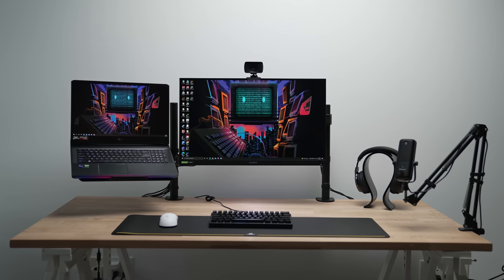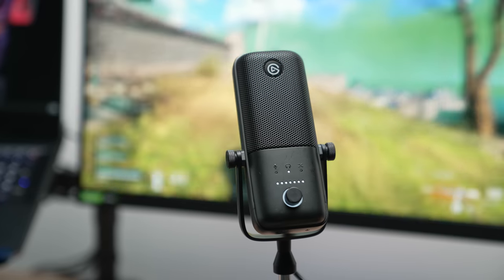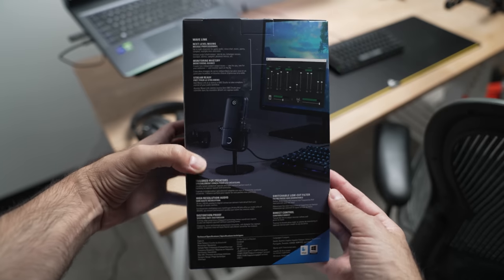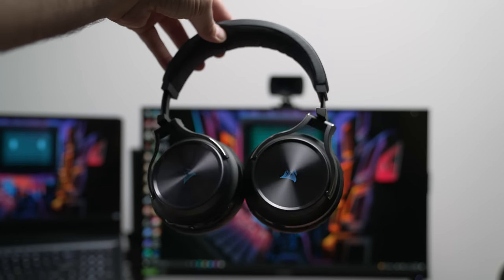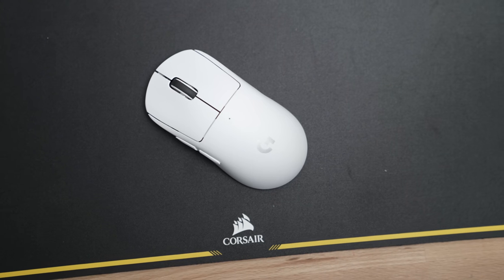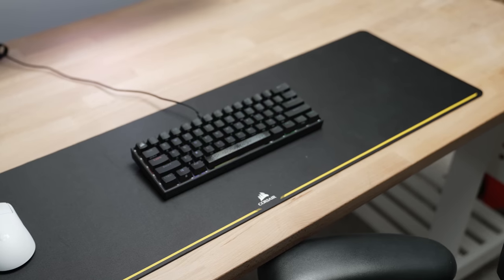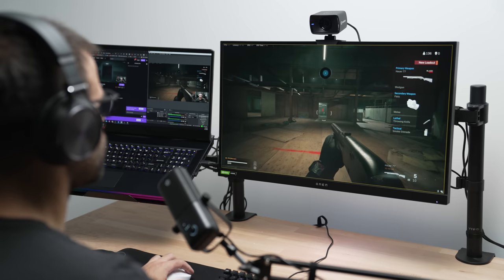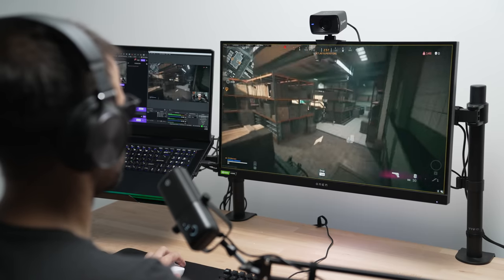Ultimate Laptop Gaming & Streaming Desk Setup Tour!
Most people don't buy laptops to Game and stream at the same time! I wanted to prove to you that it's possible to have a good experience using a laptop as a gaming + streaming desk setup. There's a few things the laptop must have to make this work but overall its a great experience. Yes a desktop will do it better but this is a laptop channel first = ) Enjoy the desk tour.

Elgato Wave 3 Mic
Elgato Wave 1 Mic
Corsair Virtuoso Wireless XT HeadPhones
Corsair MM200 Extended MousePad
Corsair K65 Mini RGB Mechanical Keyboard
Logitech G Pro Superlight Mouse -
MSI GE76 Laptop
Monitor Arm
Laptop Arm